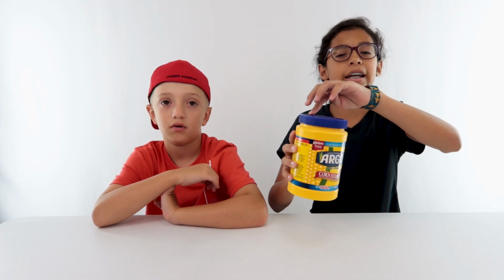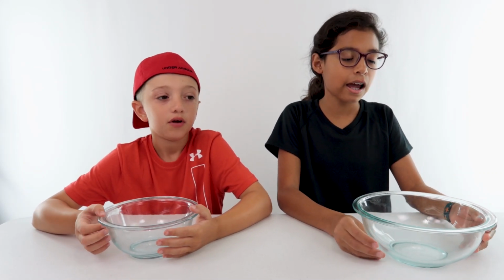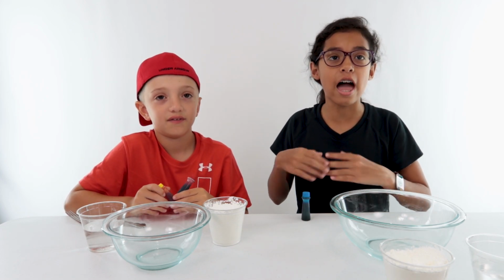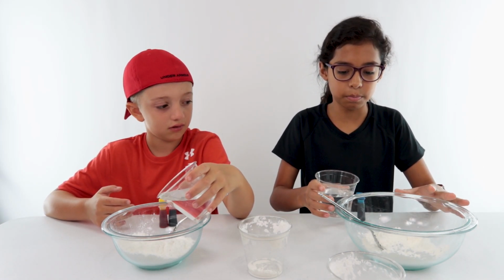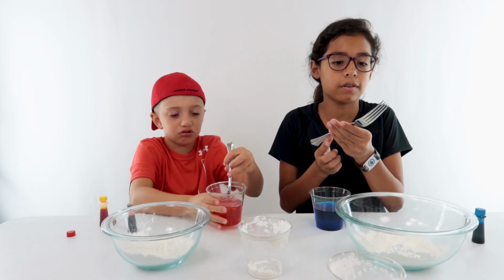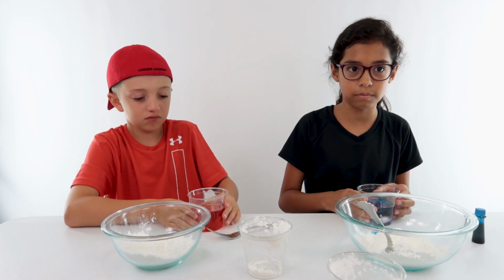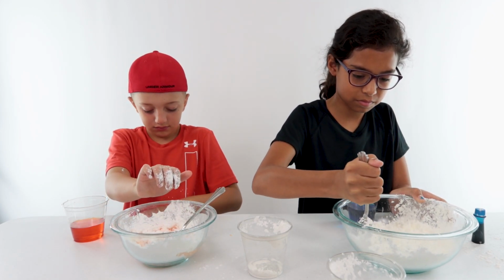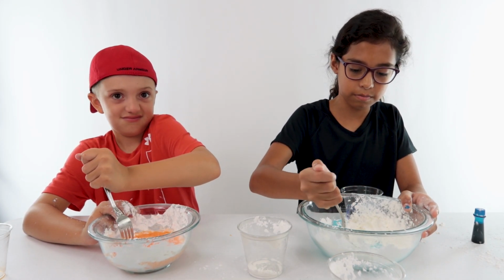How to make Oobleck! | DIY safe and quick recipe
Ever wondered how to make a substance that seems to be both liquid and solid??  Oobleck (from 'Bartholemew and the Oobleck') is a super fun activity for children and even adults!